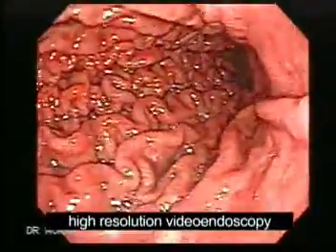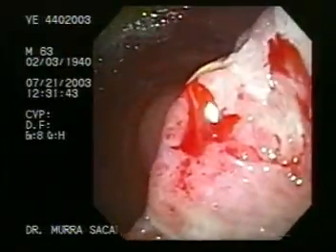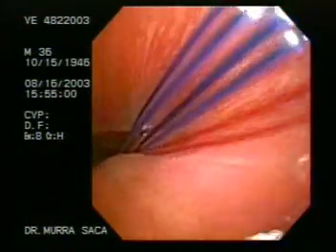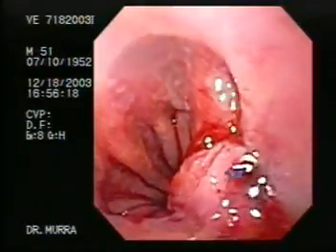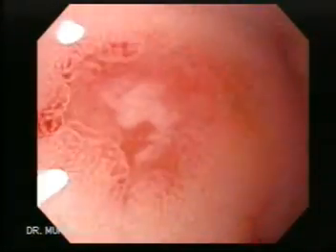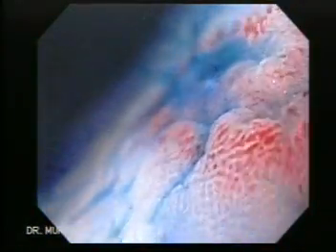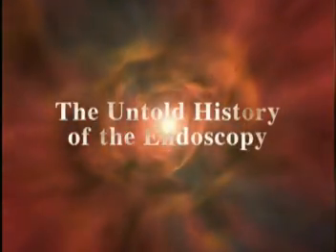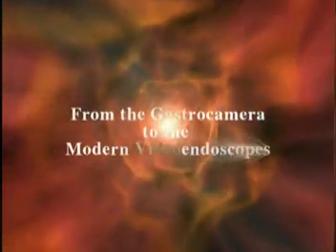The Untold History of The Gastrointestinal Endoscopy Part 4 (4/6)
The untold history of the endoscopy from the gastrocamera to the modern video endoscope. It was originally TV program in El Salvador directed by Julio Murra-Saca MD and Akio Hosono, Japan Ambassador in El Salvador, now has been doubling to English language, this program shows how the gastrocamera was invented after that the evolution of the endoscopes from then until today, showing 50 years of technology helping humanity.